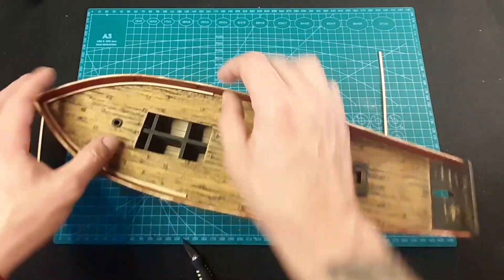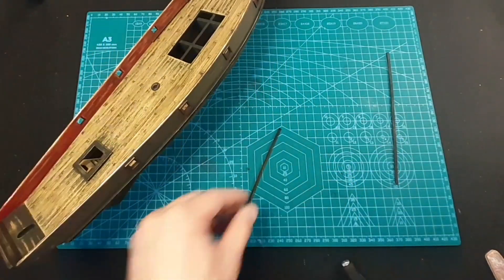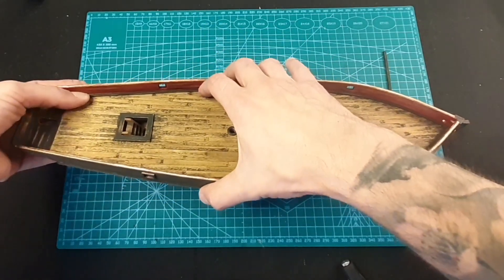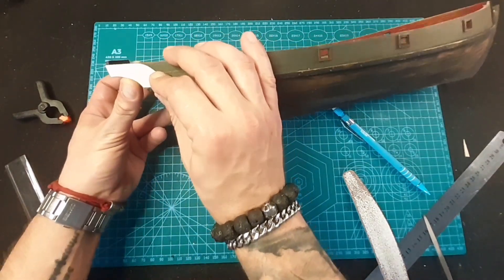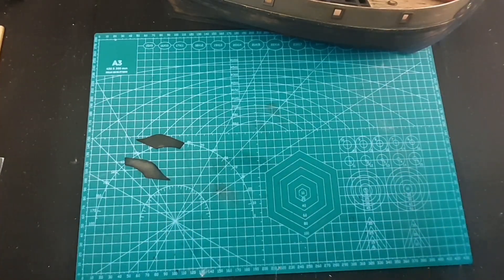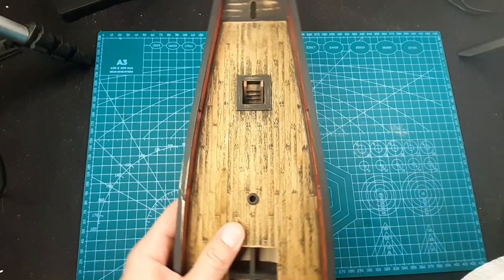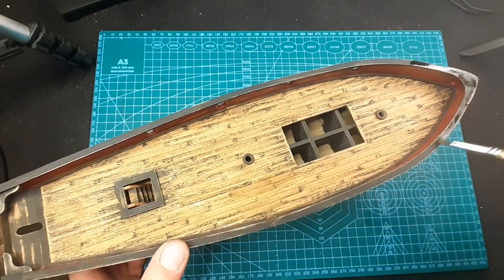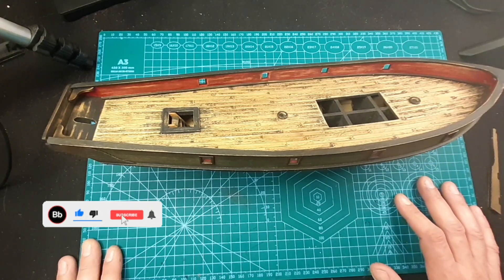Polaris #10 Finishing the hull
Let´s finish the hull of Polaris and make look like awesome pirate ship))

Also check my Instagram rp_home_harbour